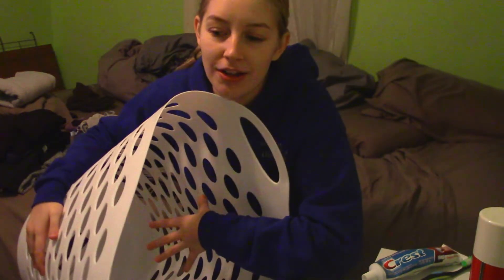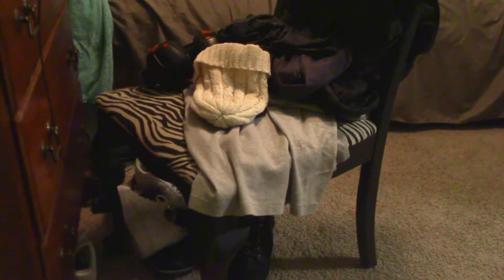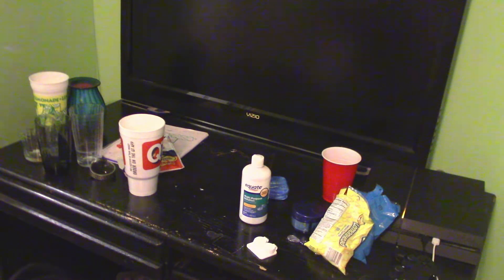CLEAN WITH ME | AUTUMN SHAY